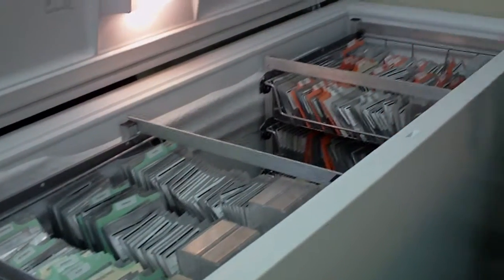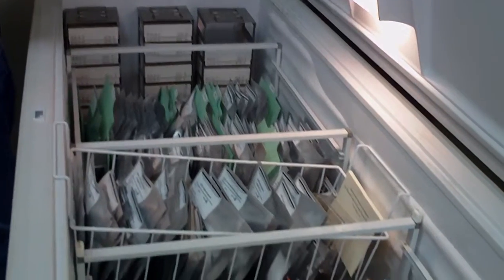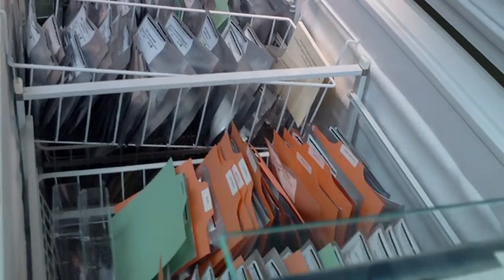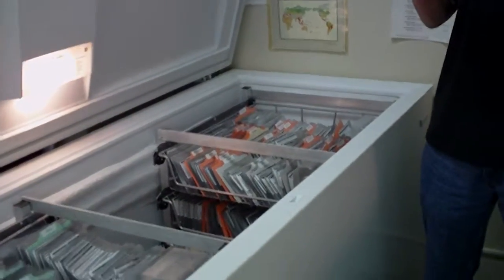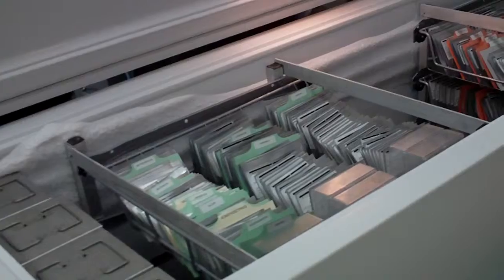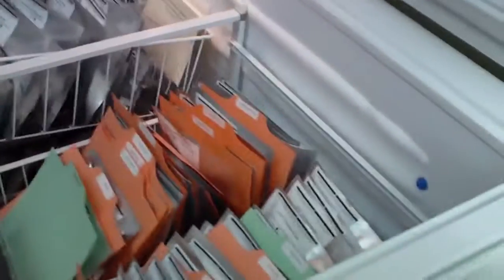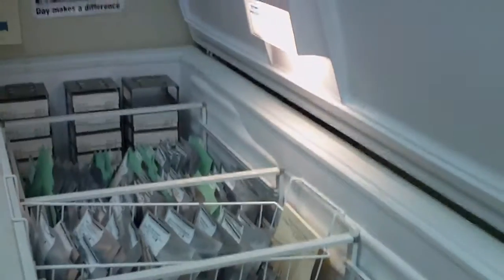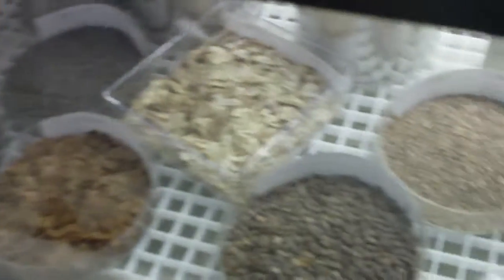Rancho Santa Ana Botanic Garden - Seed Lab No.2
AGNR 75